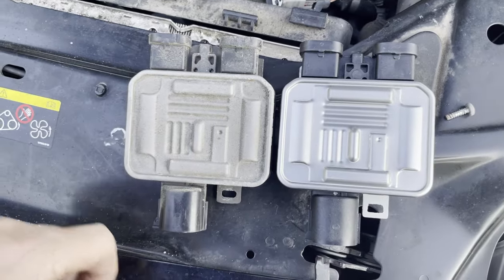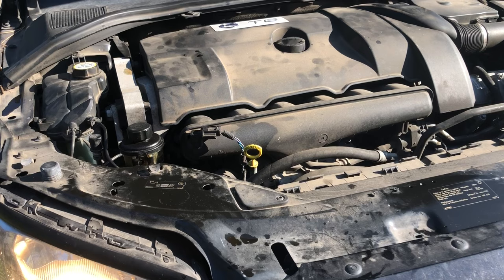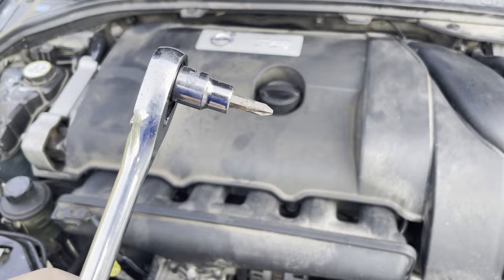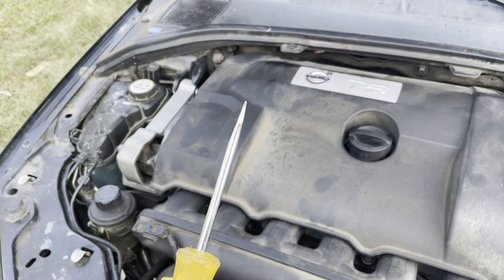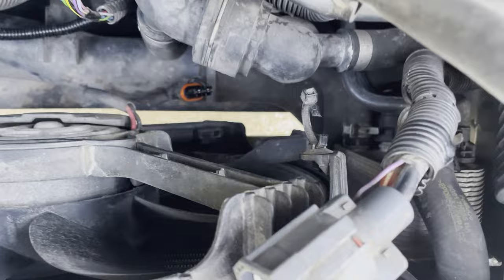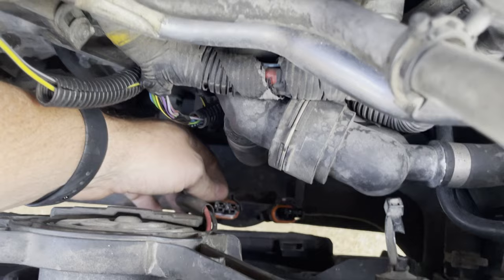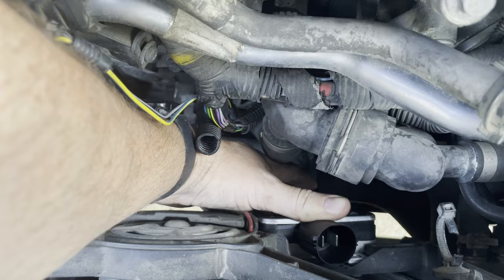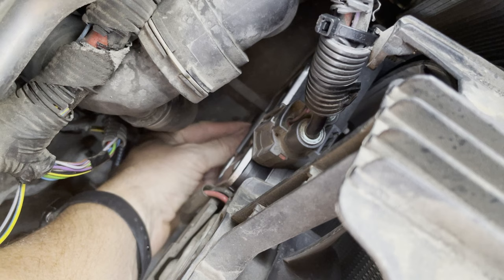Super Fast Fan Control Unit Repair - Volvo P3 T6 and 3.2L - 2010 XC70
Old Volvos with old problems. If your fan has been acting up and giving you an overheating issue, this might be the cause. it's a very straightforward fix that you can do with very basic tools in about an hour or less.

Fan control unit

Mechanics Tool Kit